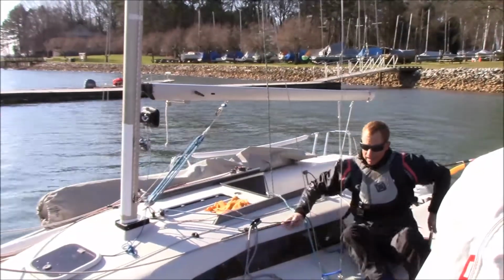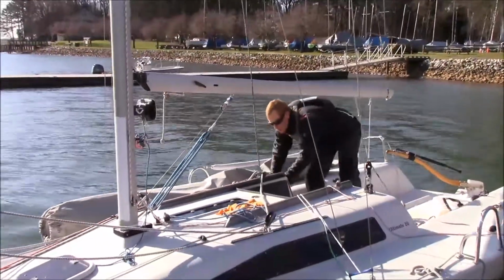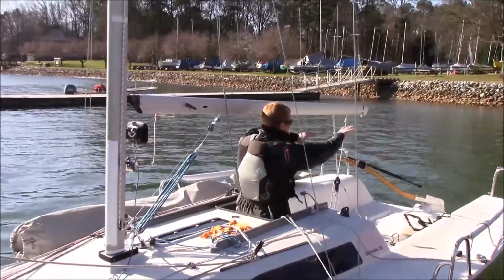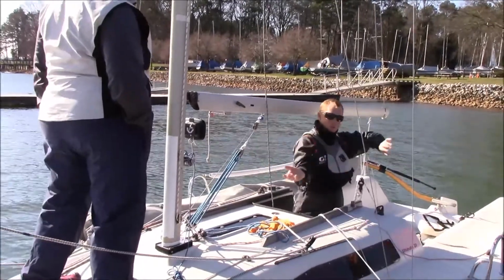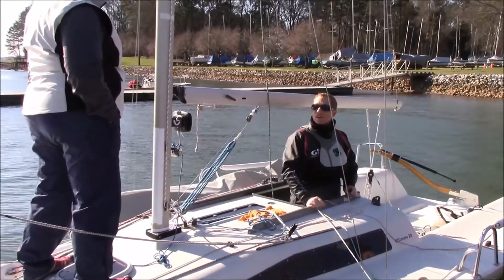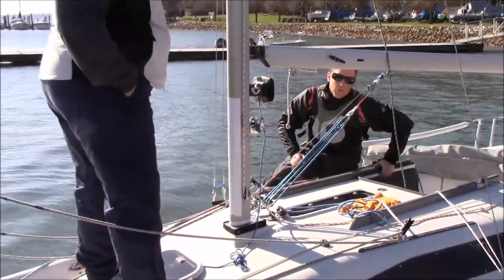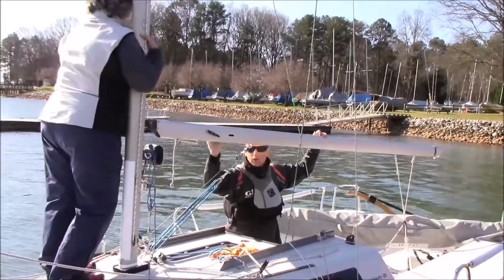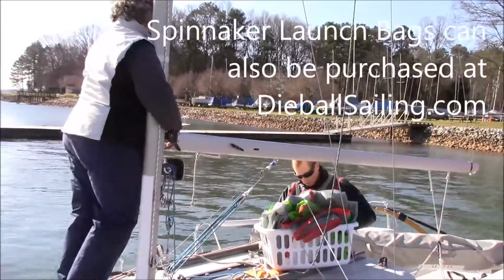U20 Sailing (Part 1) Dock Talk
U20 expert, Bill Wiggins explains a few maneuvers on the U20 during a dock talk. This is part one of a two part series.